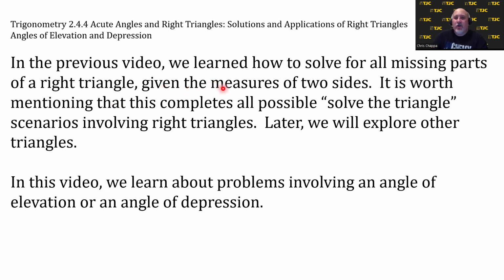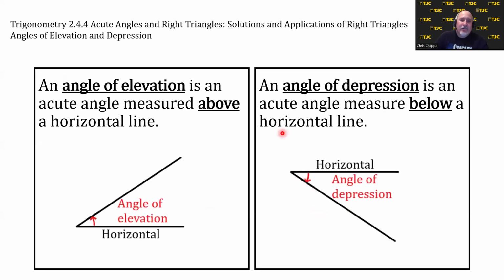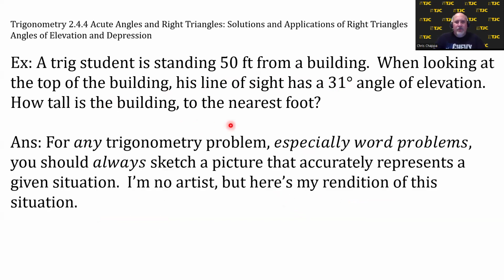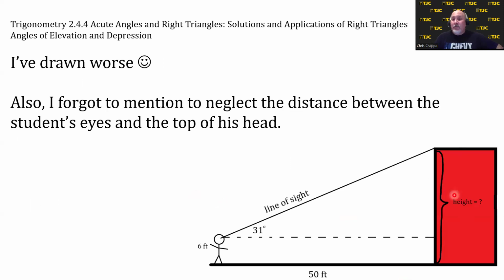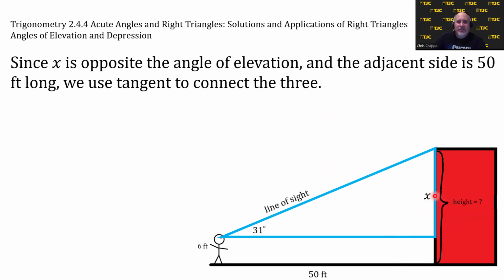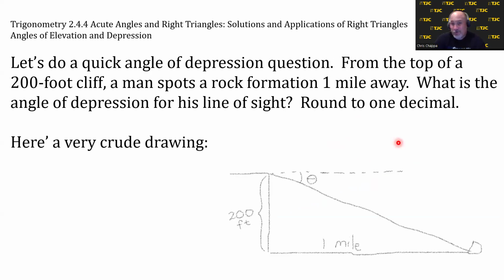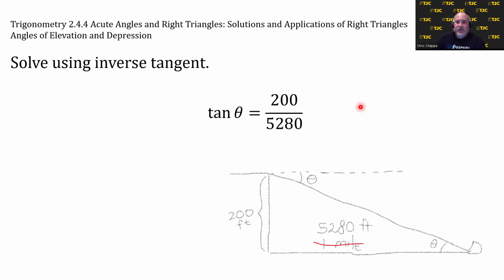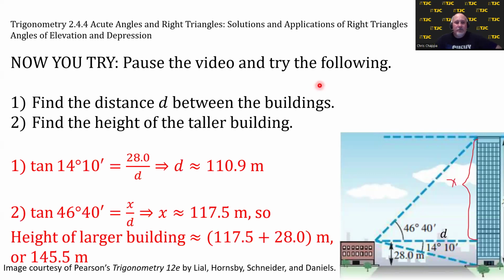Trigonometry Video 2.4.4 Angles of Elevation and Depression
Section 4 – Solutions and Applications of Right Triangles
Video 4 – Angles of Elevation and Depression